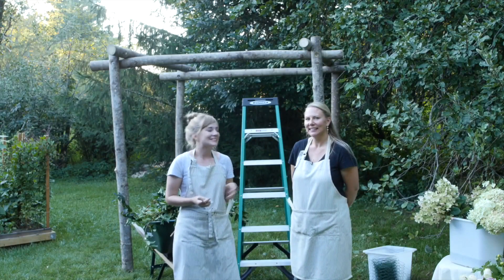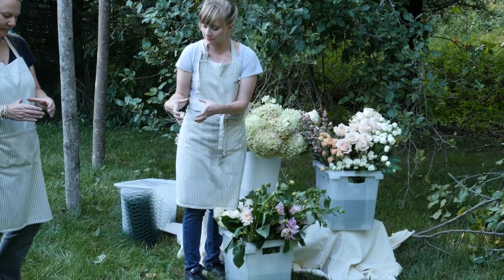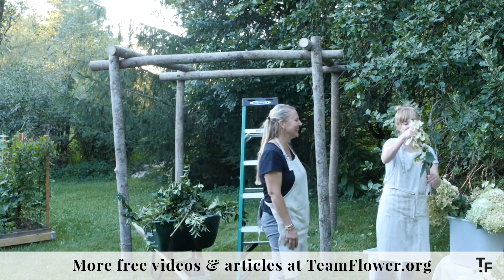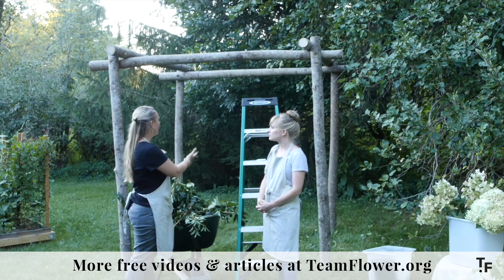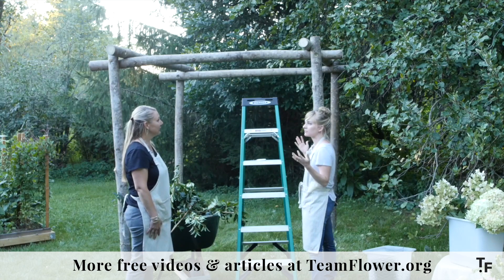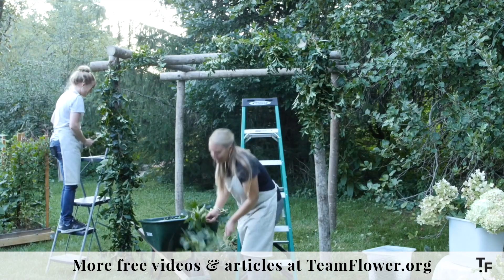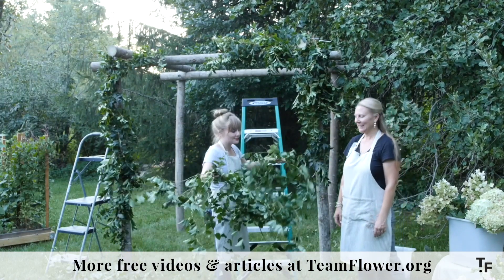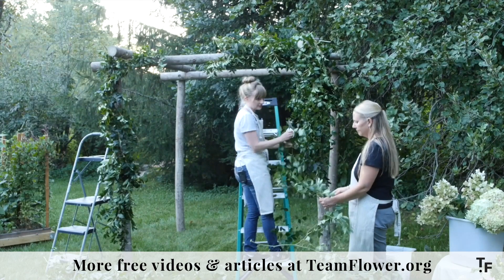Designing a Chuppah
Our friend Fuschia of Fuschia Moss Floral Design is here to help show us how to make a chuppah. See how we used a bale of southern smilax and late summer forsythia foliage to create a base and a very small amount of oasis and chicken wire to provide support and nourishment for the flowers.